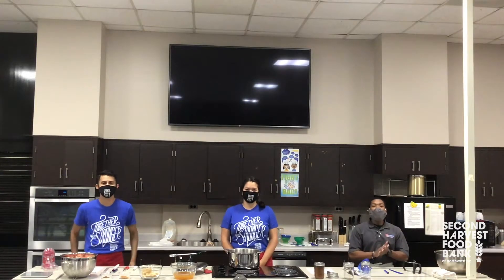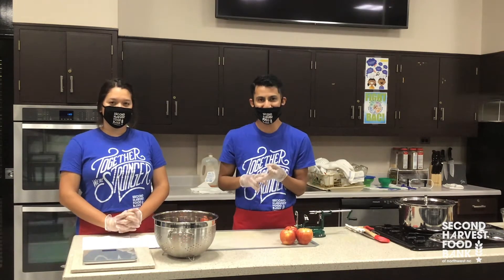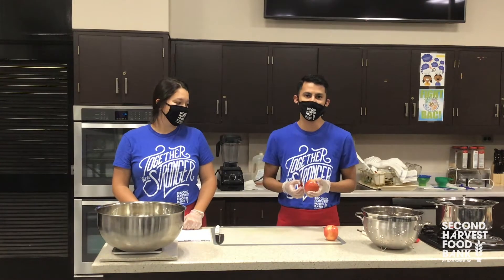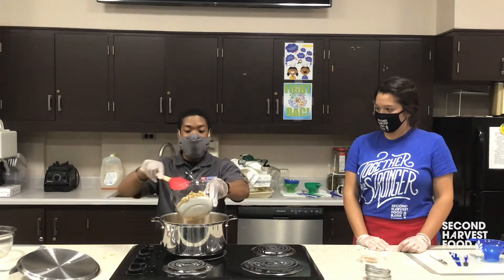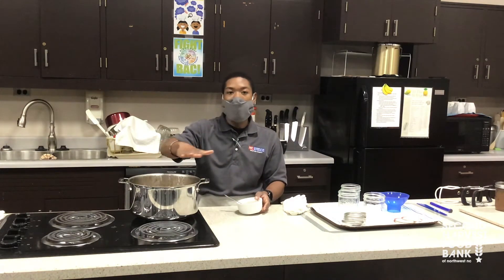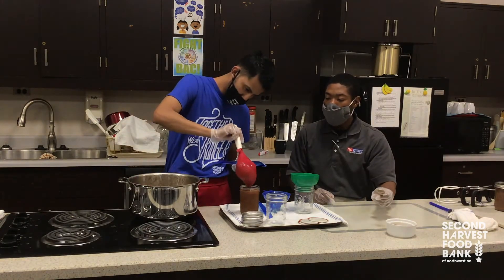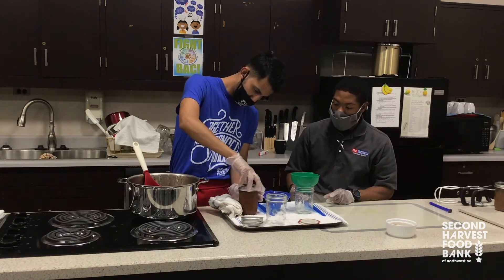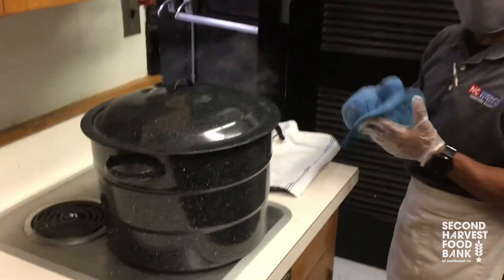Nutrition Services: Apple Butter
Kana and Eli from the Nutrition Services Team at Second Harvest Food Bank of Northwest North Carolina team up with Vincent from the NC Cooperative Extension as they show you how to cook and preserve apple butter!

This material was funded by USDA’s Supplemental Nutrition Assistance Program – SNAP

For more information on Second Harvest Food Bank of Northwest NC